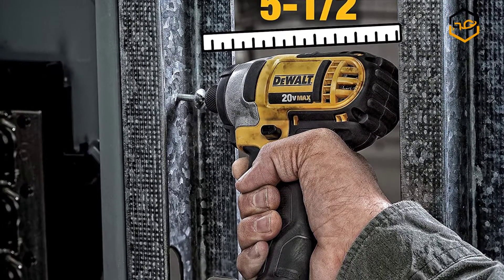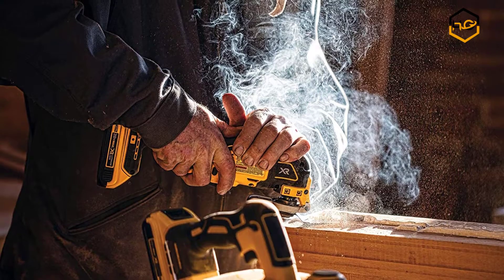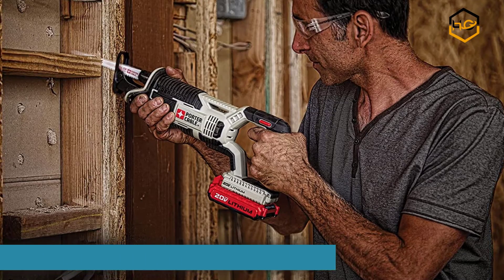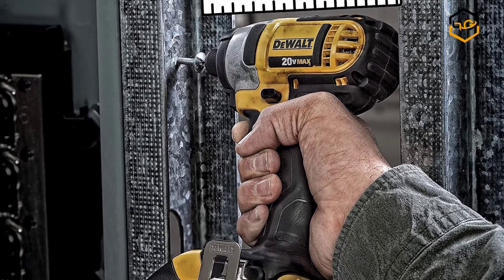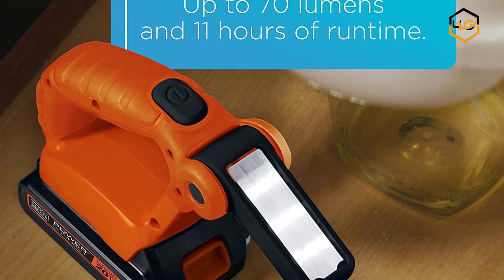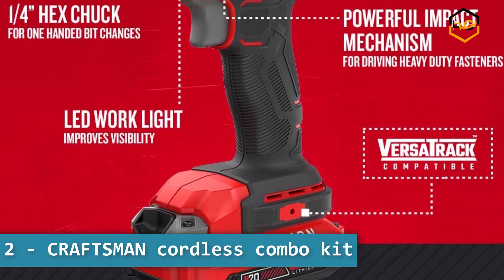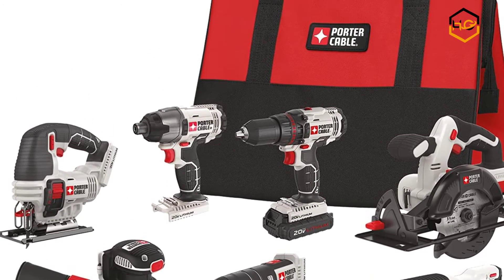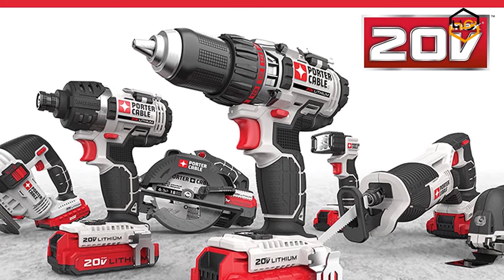Top 6 Best Cordless Drill Combo Kits To Buy in 2022 - Hami Gadgets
Links to the Best Best Cordless Drill Combo Kits listed in the video:

Ranking at number 6 we have DEWALT 20V Max Cordless Drill Combo Kit.

The DEWALT DCK1020D2 Combo Kit is ideal for almost any cutting, drilling or fastening applications.

It comes with Lightweight design with high performance motor that delivers 300 unit watts of power out.

I Provides up to 1400 in. lbs. of maximum torque and delivers up to 2800 RPM and 3200 IPM for fast, efficient work in a range of fastening applications.

At number 5 we have Porter cordless combo kit.

it Features variable speed that produces eight thousands to eighteen thousands OPM for optimum performance on a variety of applications.

Its tool free blade clamp, universal fitment and LED provide ease of use.

At number 4 we have DEWALT 20V Max Cordless Drill Combo Kit.

This DEWALT 20V max Lithium Ion Drill Impact Driver Combo Kit comes with DEWALT cordless tools including the DCD771 20V max 1/2-inch Drill and the DCF885 1/4-inch Impact Driver.

Both have a compact and lightweight design to fit into tight areas, as well as an ergonomic handle for comfort and control.

This tool kit is ideal of completing a wide range of applications. LED foot light for superior visibility.

At number 3 we have black decker cordless drill combo kit.

The durable and powerful cordless driver features an 11 position clutch to help prevent stripped screws and an LED to illuminate work surfaces.

Its compact, lightweight design makes this portable saw perfect for working in tighter spaces. keyless chuck makes bit changes a breeze.

This cordless circular saw is designed with a high-torque motor that delivers more power.

The tool-free depth of cut ensures easy adjustments on the fly.

At number 2 we have CRAFTSMAN cordless combo kit.

The CRAFTSMAN V20 MAX 7-tool Combo kit provides the tools, batteries, charger, and accessories needed to get any job done.

cordless reciprocating saw with 1 In stroke length running at 3,000 SPM's for speed of completing applications, tool-free blade release allows for quick and easy blade changes.

At number 1 we have PORTER cordless drill combo kit.

This 20V MAX Lithium Ion 8 Tool Combo Kit features a Drill  Circular Saw, Recip Saw, Impact Driver, Jigsaw, Sander, Oscillating Tool and Flashlight.

For professional contractors, carpenters, and those in the trades, this combo kit provides the tools to deliver top-quality work without the hassle of extension cords.

Oscillating tool with tool-free accessory change and variable speed up to eighteen thousands oscillations per minute for sanding and cutting versatility.